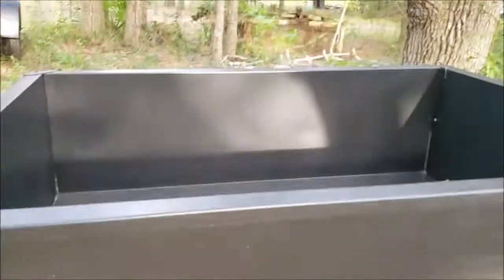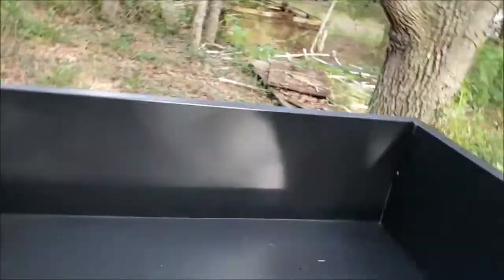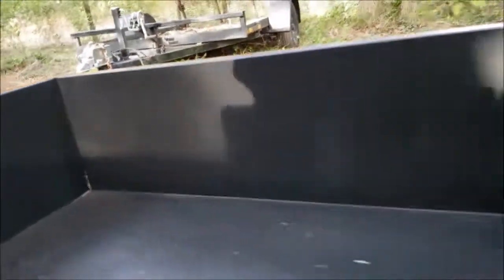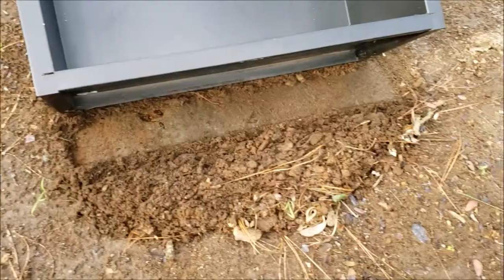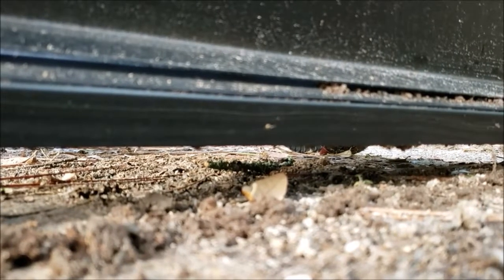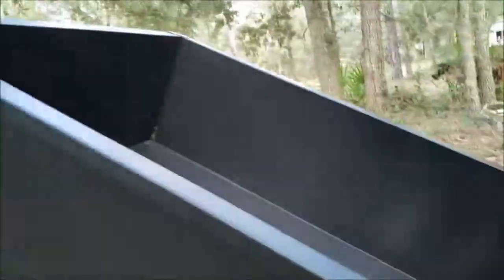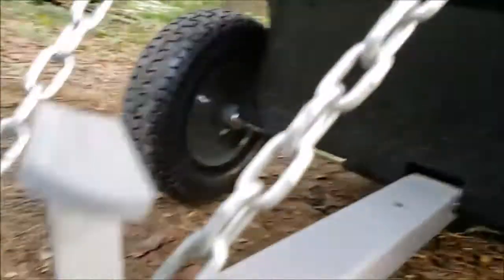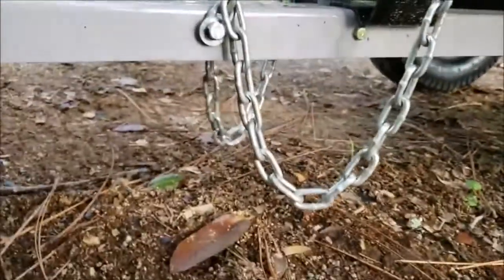Dump Cart Modification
Testing out my tractor dump cart with the modification brainstorm I came up with. Solving the issue of the back end of the dump cart dragging the ground when I dump.